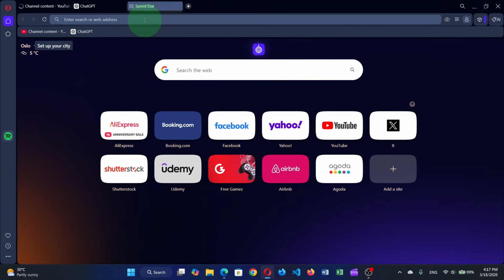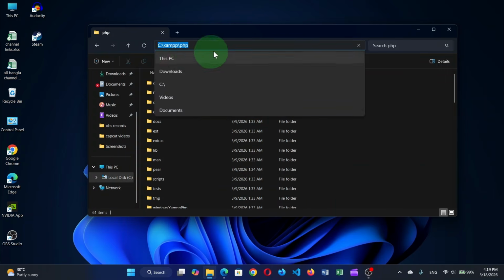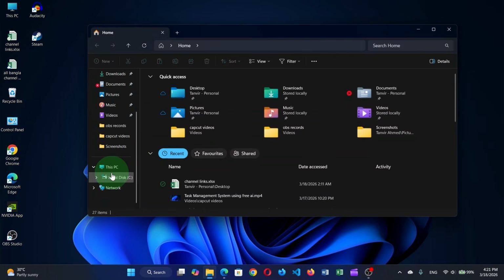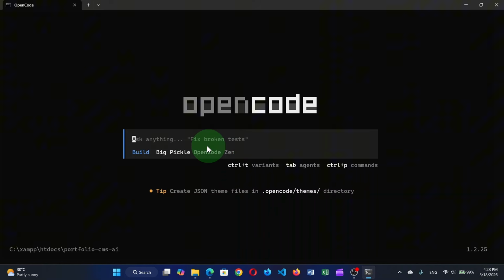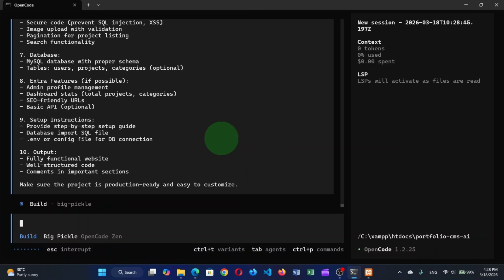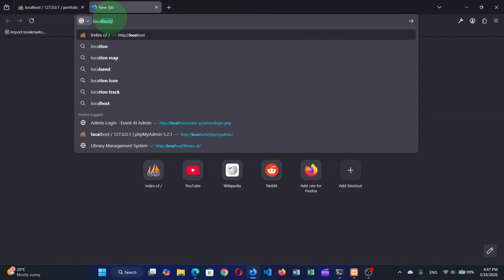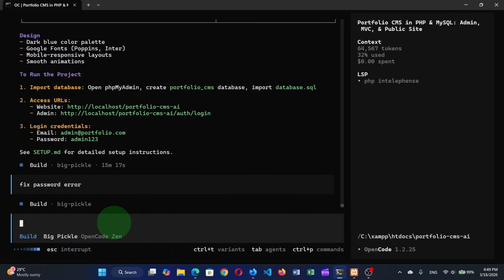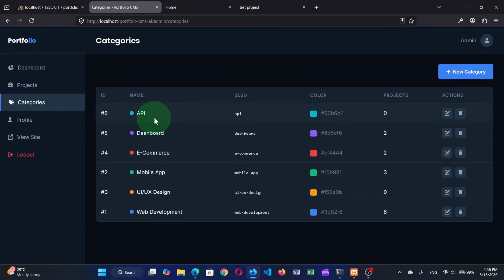Build a Portfolio CMS with Admin Panel using FREE AI (Step-by-Step)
In this video, I built a complete Portfolio CMS (Content Management System) using PHP and MySQL with the help of FREE AI tools like OpenCode CLI.

This project includes a full admin dashboard where you can add, edit, and delete projects, along with a clean and responsive frontend portfolio website.

🔥 Features included:

Admin Login System

Add/Edit/Delete Projects

Dynamic Portfolio Display

Clean UI Design (Blue + Dark Theme)

Secure PHP (Prepared Statements)

If you want to learn how to build real-world PHP projects using AI, this video is perfect for you!

💻 Perfect for:

Beginners learning PHP & MySQL

Freelancers looking for client-ready systems